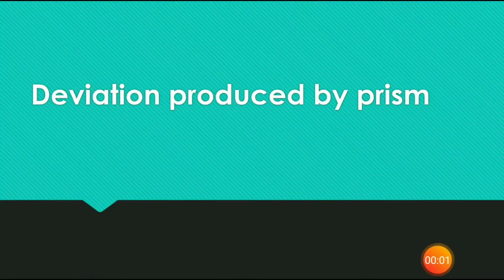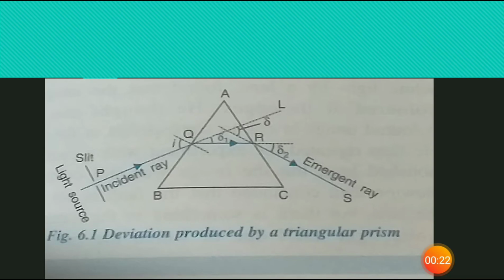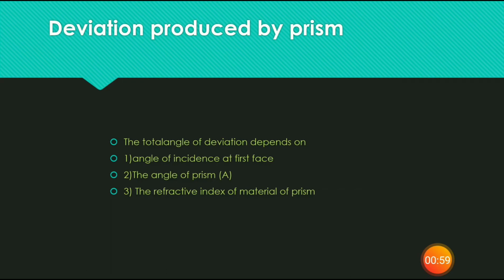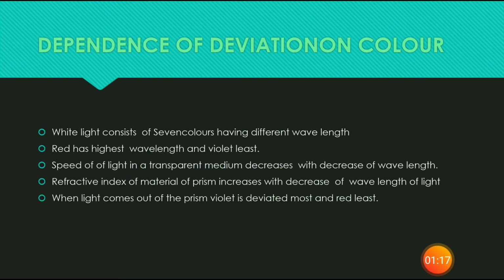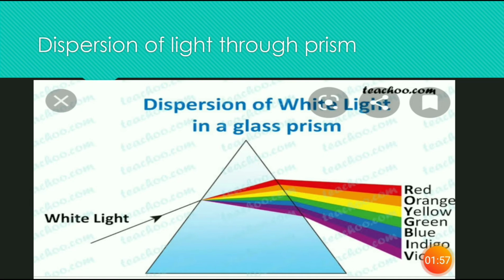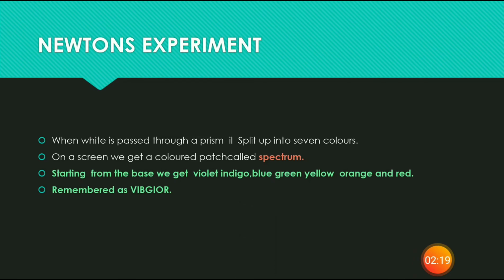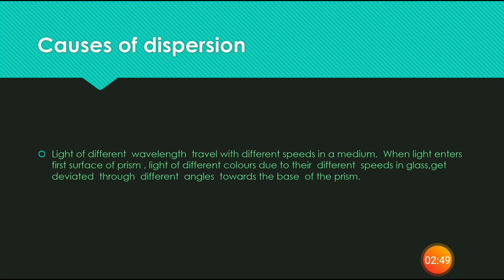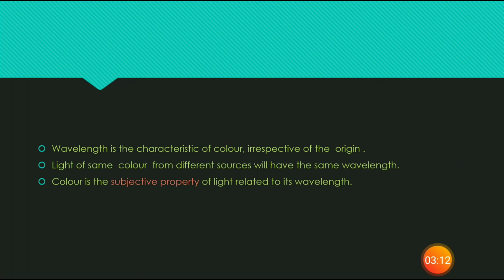DEVIATION AND DISPERSION BY PRISM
ICSE  class10 Spectrum